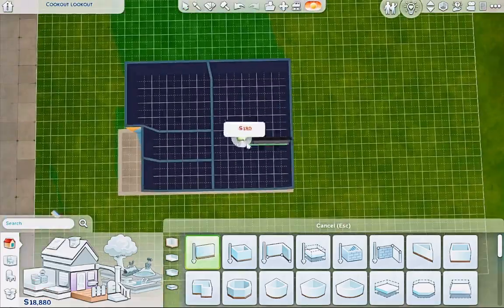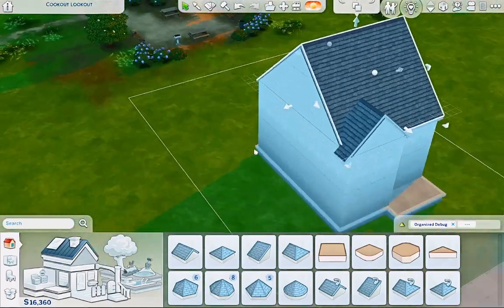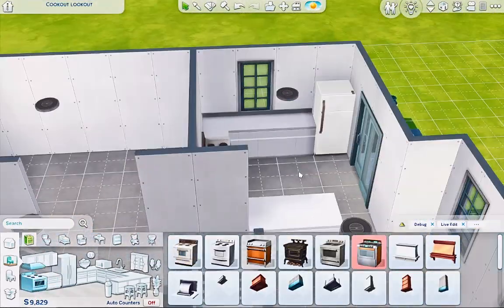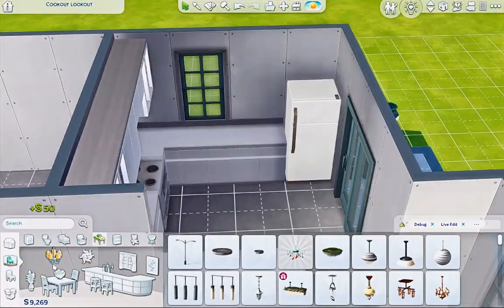Sims 4 Base Game Family Starter Home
A Sims 4 Base Game Family Starter Home
This Sims 4 Base Game Family Starter Home has 3 beds, 2 baths, and plenty of space. Get it on the gallery using the link below or by searching
Lot Info:
Title: Base-game family Starter
Location: Cookout Lookout Newcrest ( 30x20 )
Info: 3bed/ 1bath
Cost: $21,587
❗❗ Let's Be Social ❗❗
EA ID: K8Simsley or K8Simsley